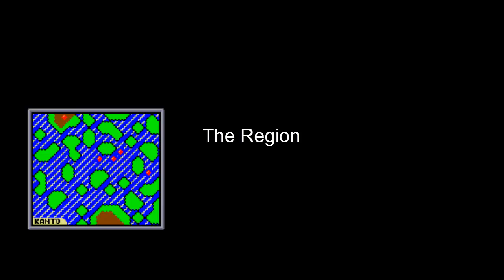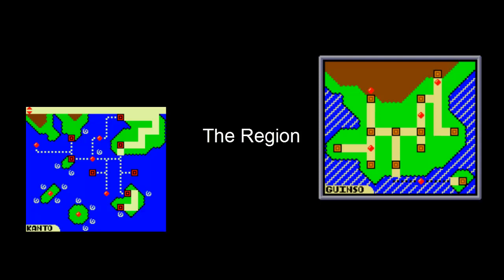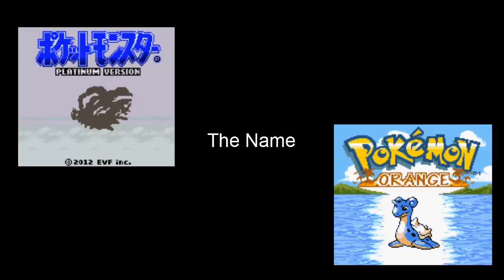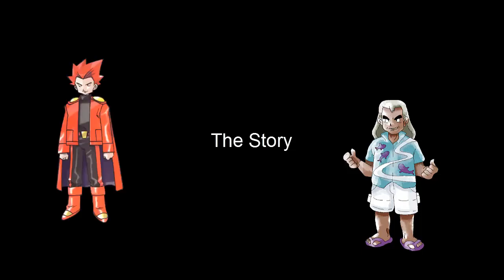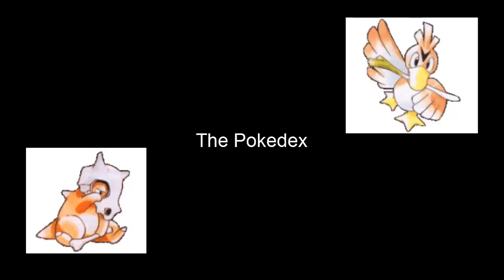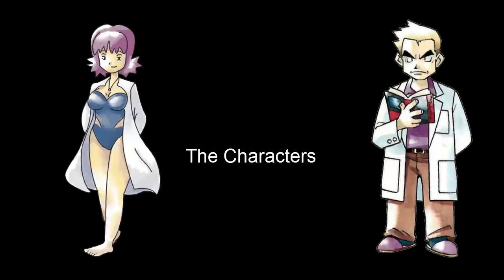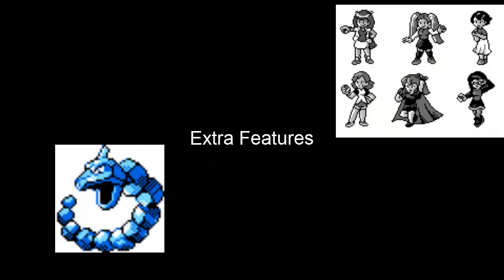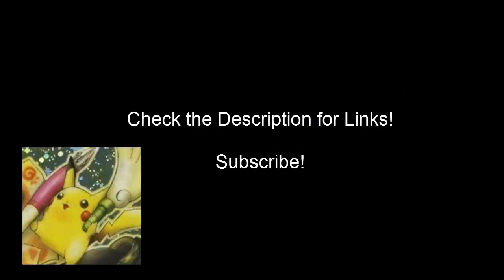EP1: Let's Make A Pokémon Hack!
Today we cover questions you should ask yourself before working on that great hack idea.

Azaleo Town remix